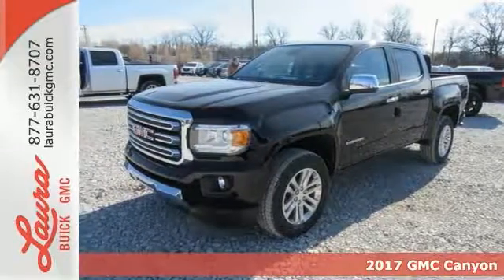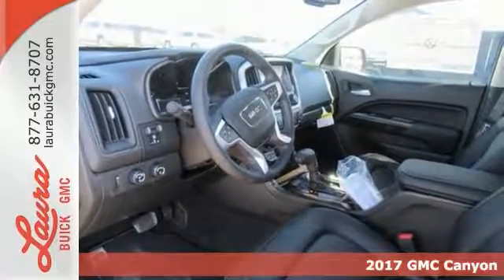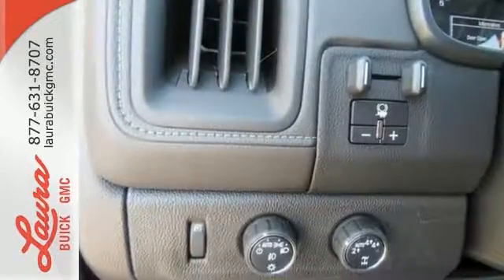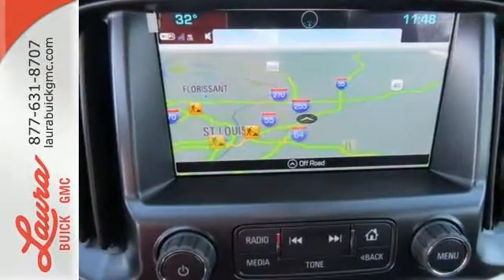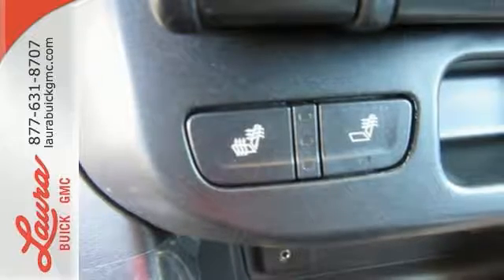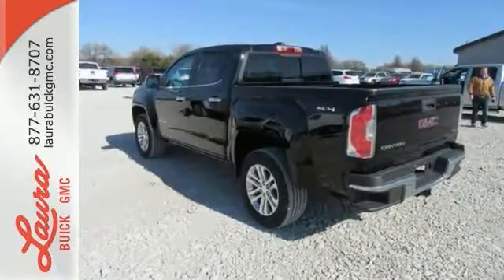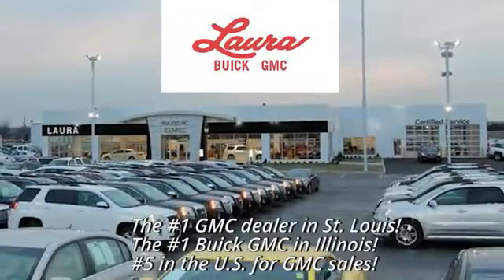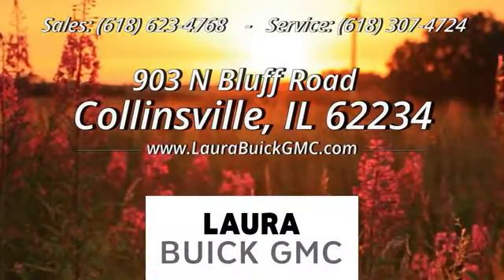2017 GMC Canyon Collinsville IL Saint Louis, IL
Year: 2017
Make: GMC
Model: Canyon
Trim: SLT
Engine: 2.8L Duramax Turbodiesel
Transmission: 6-Speed Automatic
Color: Black
Interior: Jet Black
Stock #: L172915
VIN: 1GTP6DE12H1195496
#1 VOLUME GMC DEALER IN ILLINOIS. NO HOOKS, NO GIMMICKS, DO NOT LET OTHER DEALERS TELL YOU OTHERWISE! Price includes Laura's Discount and $1000 SCR Bonus Cash. You pay the price listed plus a $169 documentation fee, applicable tax, title and license less any extra incentives if available and/or applicable. CALL US TO FIND OUT WHY WE ARE THE SECOND LARGEST VOLUME GMC DEALER IN THE COUNTRY OUT OF 2400 GMC DEALERS NATIONWIDE. Please call for more details! Price good through 2/28/2017! *** PLEASE CALL TO CHECK FOR REBATE AVAILABILITY ***

Address:
903 North Bluff Road